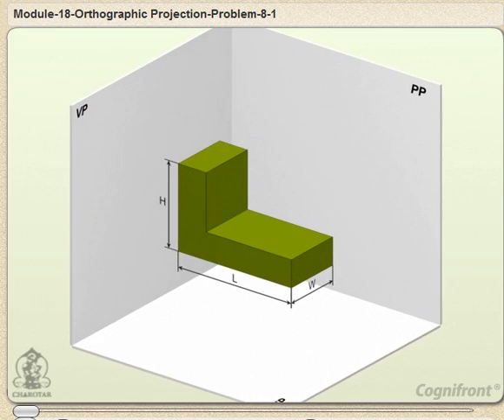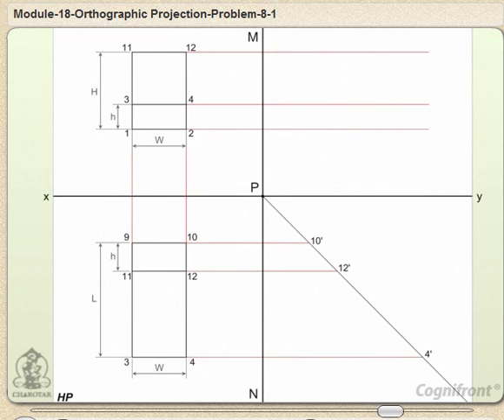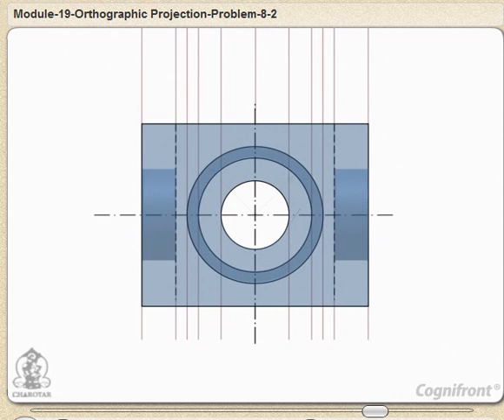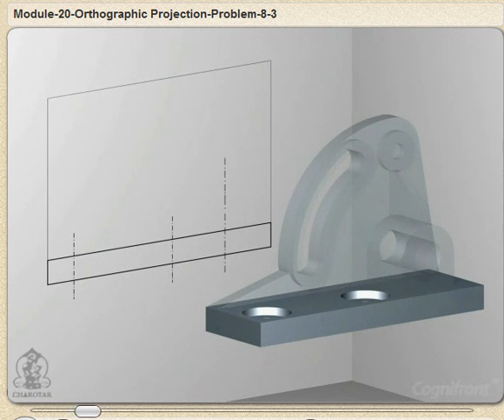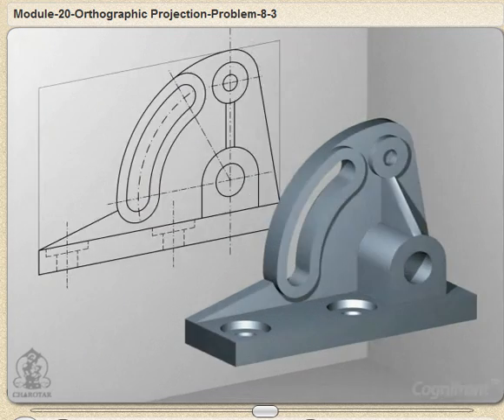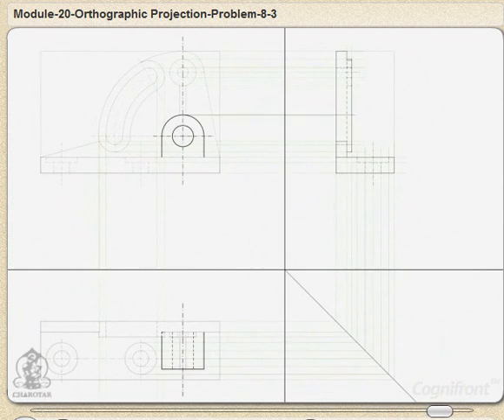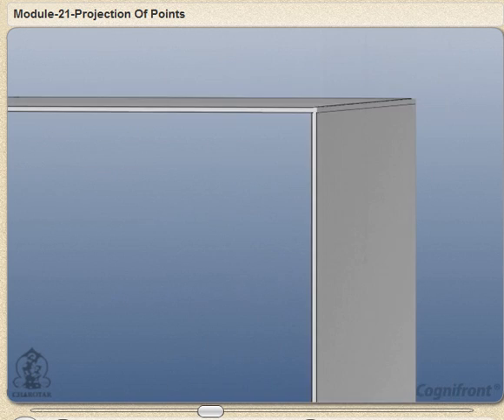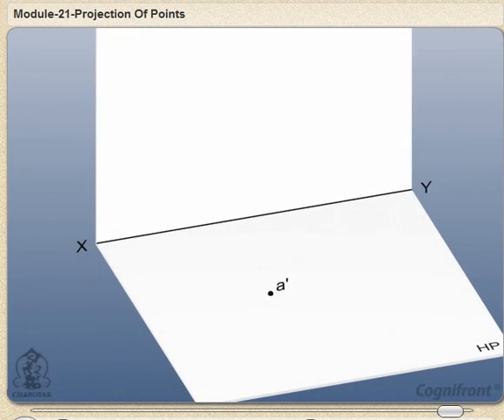polytechnic 1year engineering drawing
18 21 ed